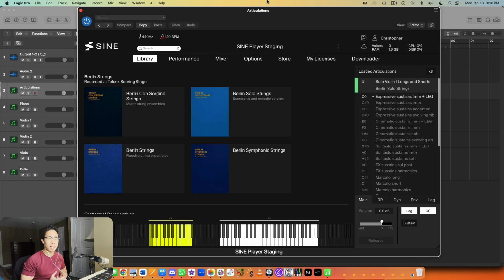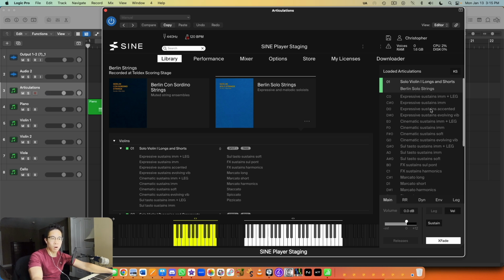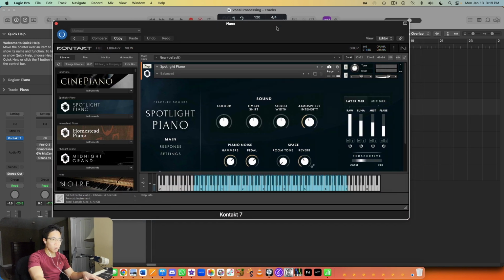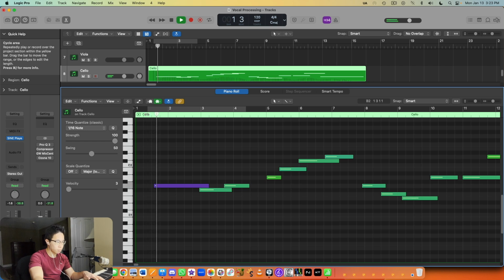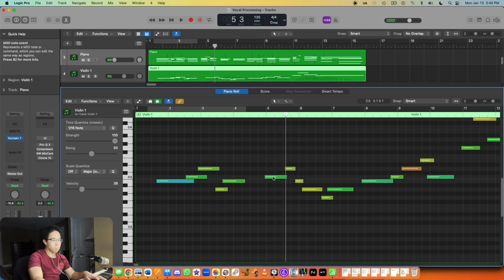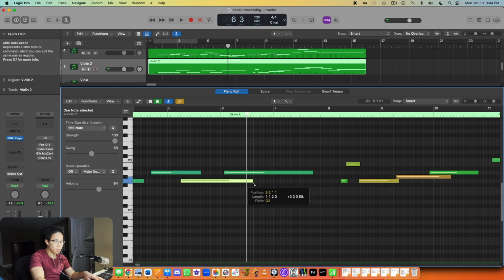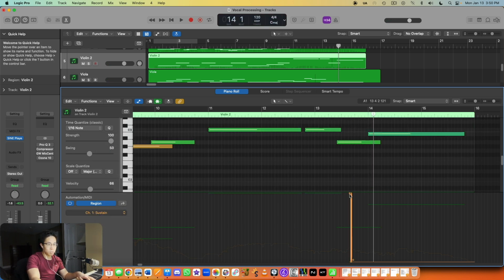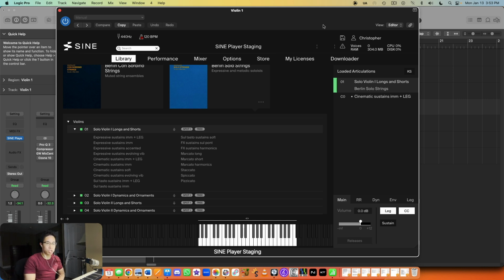Orchestral Tools: Berlin Solo Strings!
►► Check out the Berlin series!

0:00 My personal writing style
1:58 An overview of Berlin Solo Strings
3:26 Playing through the standard articulations
7:33 Playing through the dynamics and ornaments
10:17 The piano sketch
12:41 My orchestration approach
13:01 Writing the cello line
16:41 Writing the violin 1 line
21:00 Writing the violin 2 line
24:28 Writing the viola line
25:44 Tweaking the voicings
29:30 Final playthrough
31:31 Quick recap
33:25 Free gift!

► Building your music studio? Komplete Ultimate is the answer!